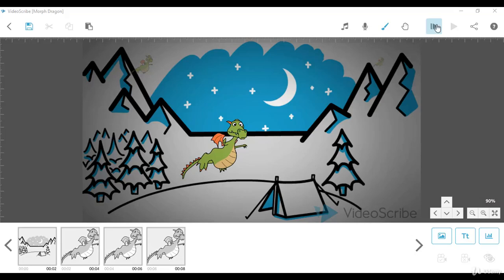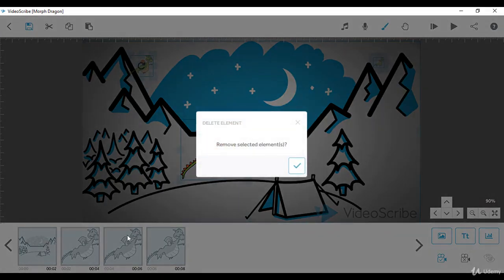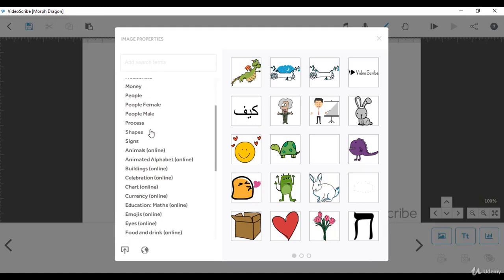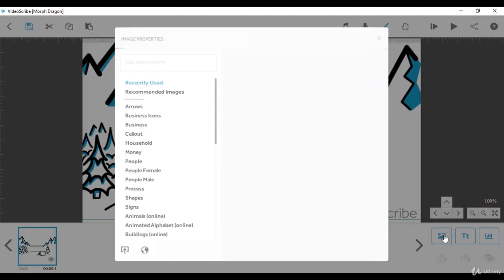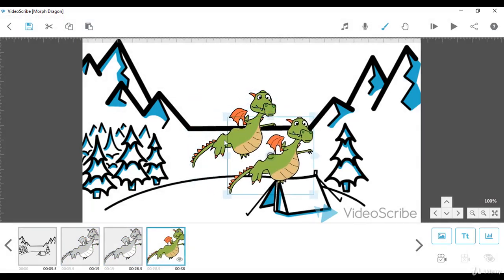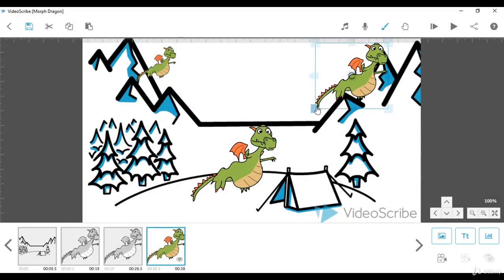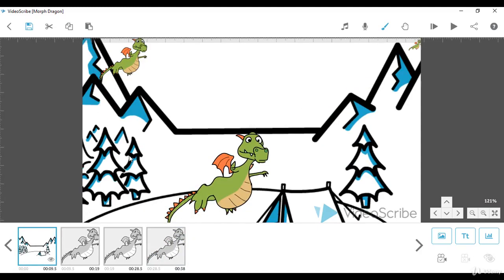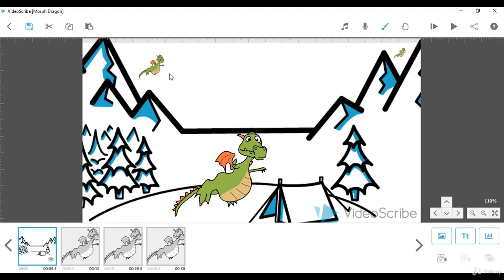VideoScribe V3 2018: Whiteboard Animation Zero to Mastery : Morph - Flaying Dragon Part 1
VideoScribe V3  2018: Whiteboard Animation Zero to Mastery
Learn Whiteboard Animation for beginners with VideoScribe Version 3 in 2018 with many small hands-on projects